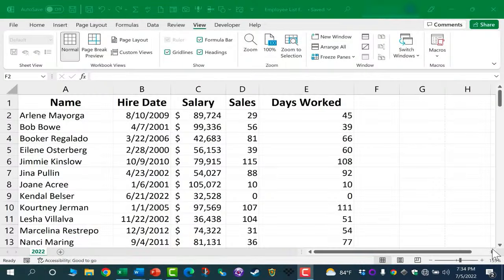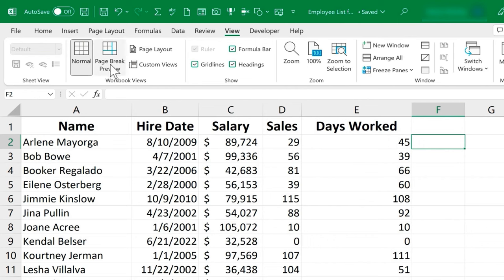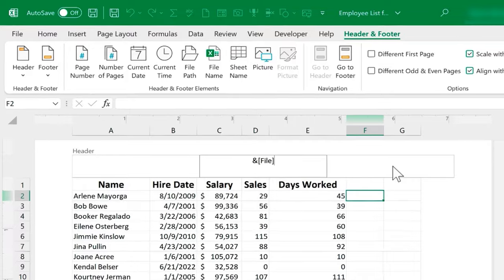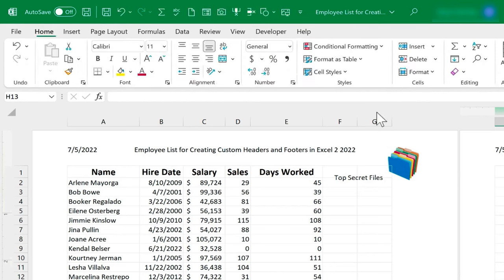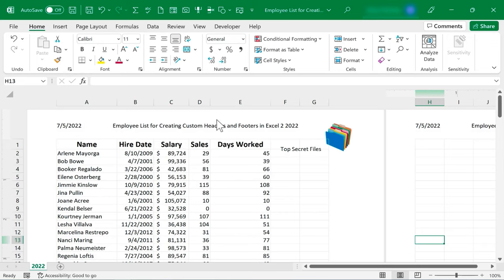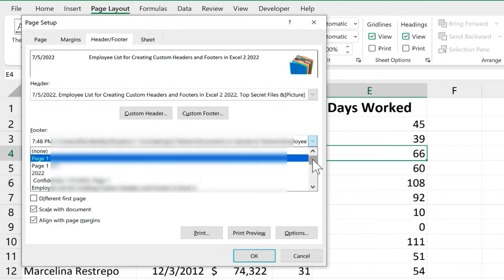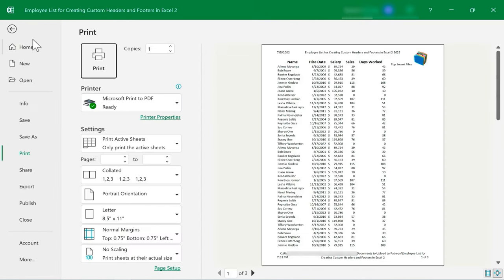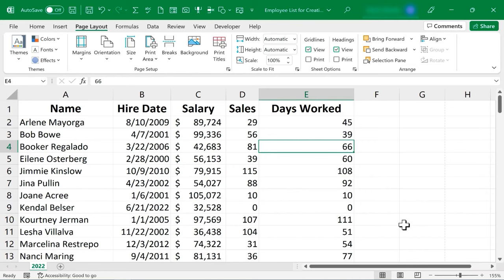Create Custom Headers and Footers in Excel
Learn how easy it is to create customized headers and footers in Microsoft Excel. You'll even learn how to automatically pull data from the spreadsheet file itself and display that information in the headers and footers areas. This useful tip isn't as widely known as it should be! Here's a link to the practice file for this video